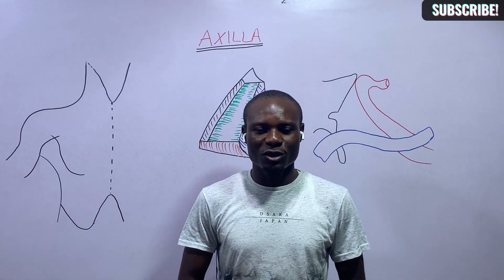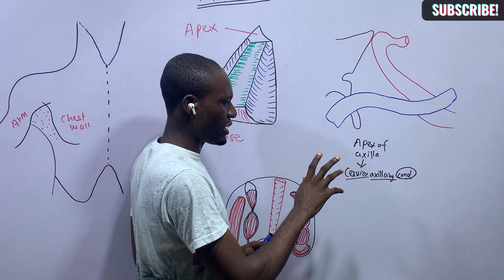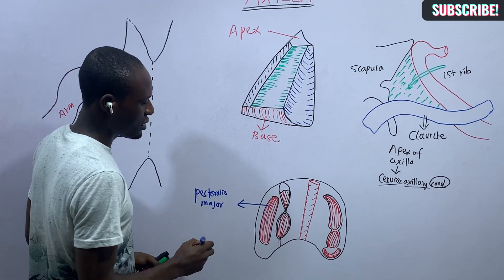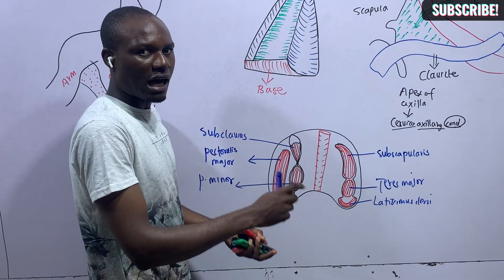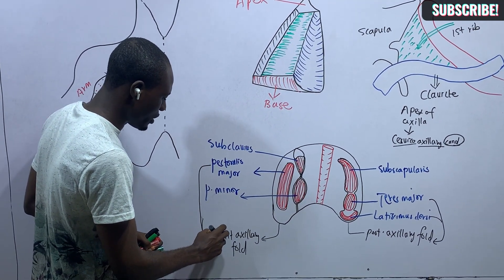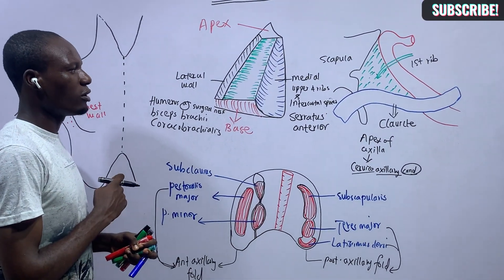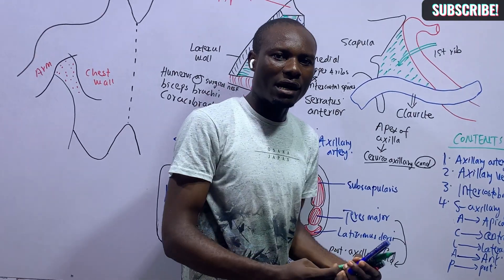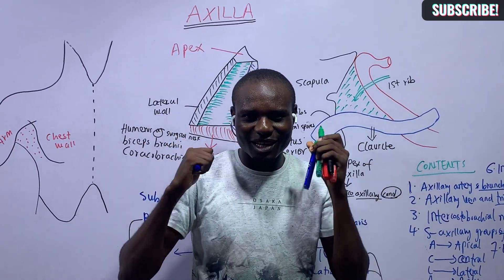AXILLA ANATOMY WITH CLINICAL CORRELATES & MNEMONICS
EVERYTHING ABOUT AXILLA SIMPLIFIED WITH ILLUSTRATIONS.